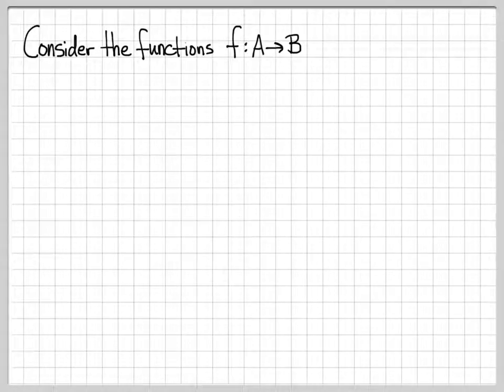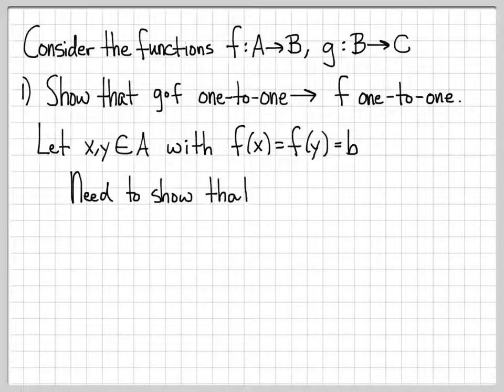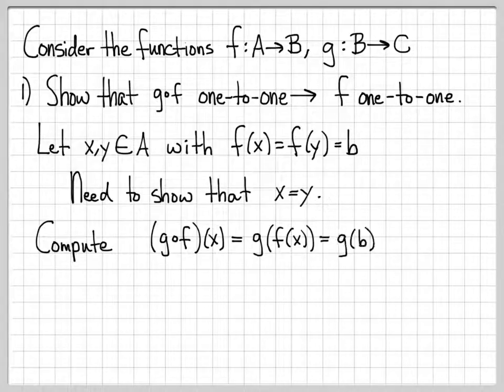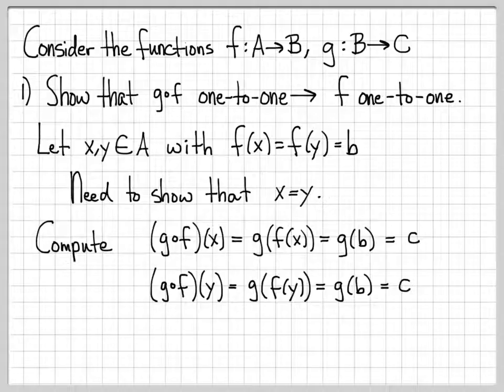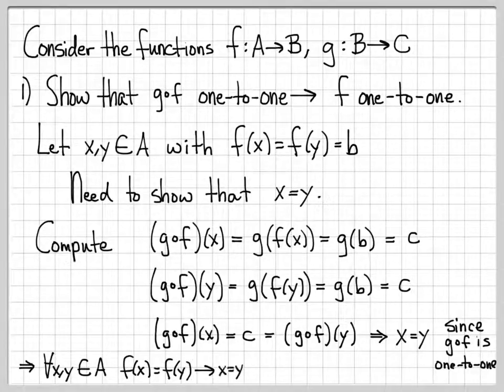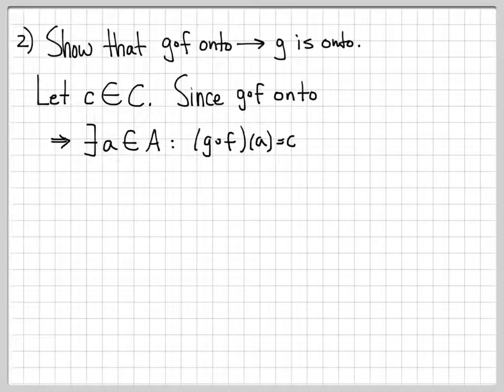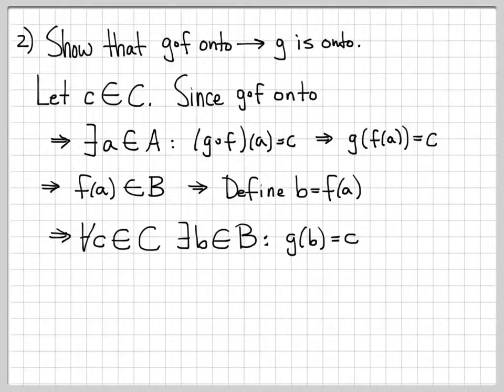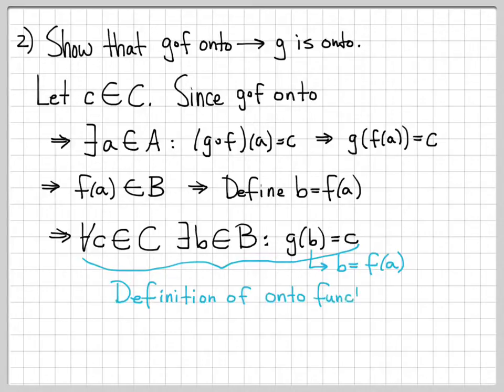Proof and Problem Solving - Functions Example 05 (Composition of One-to-One and Onto Functions)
This problem works with the functions f: A to B and g: B to C.  We show that when g composed of f is one-to-one, that f is one-to-one.  Also, we show that when g composed of f is onto, that g is onto.